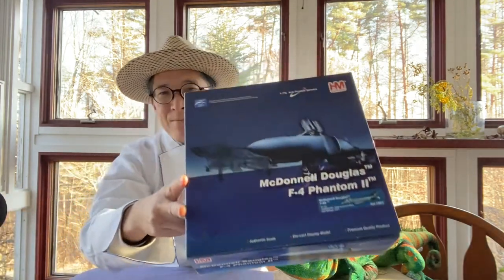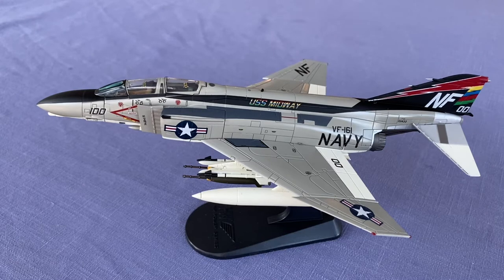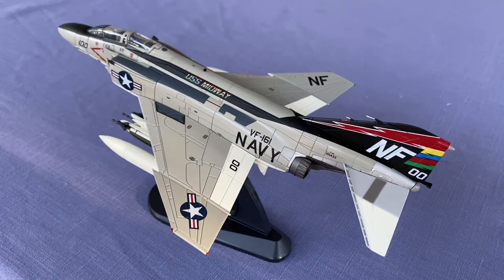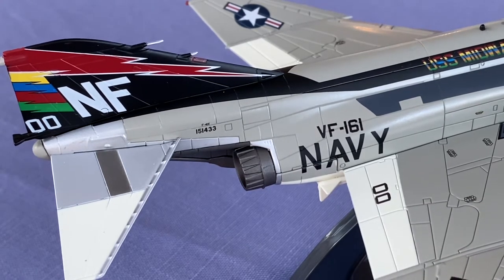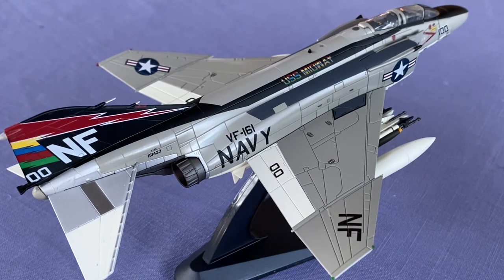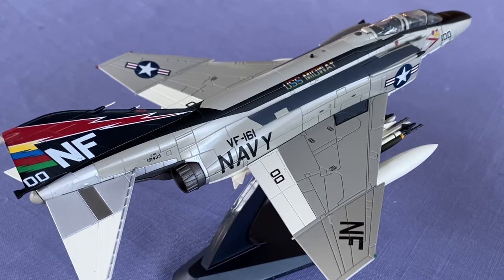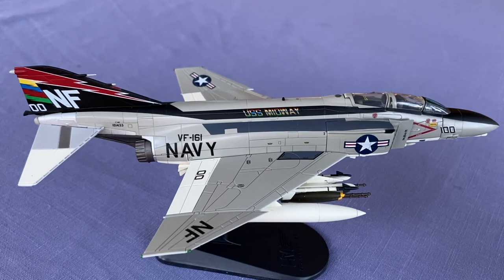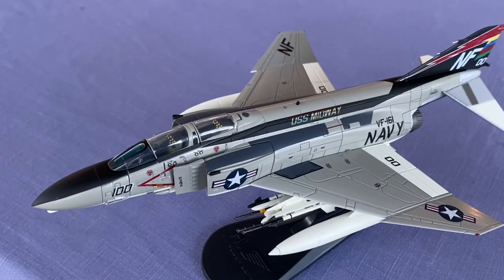McDonnell Douglas F-4N Phantoms Ⅱ VF-161 “CHARGERS” CAG bird of CVW-5 from HOBBY MASTER 1/72 .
The F-4N is an early version of the F-4B modified with the Service Life Extension Program (SLEP) .
A typical refurbishment item is avionics, which is equipped with an AWG-10 that uses the pulse Doppler method for the radar, which is a radar developed for the F-4J, and was the first fighter to acquire look-down capability. Was a thing
In addition, the engine was changed from the conventional J79-GE-8 to the J79-GE-10, which has increased output and caused exhaust smoke.
In addition, the horizontal stabilizer has a slot attached to the front edge to improve maneuverability at low speeds.

improvements started in 1972 under a U.S. Navy-initiated refurbishment program called "Project Bee Line" with 228 converted by 1978.

VF-161, the Chargers, began their history during WWII flying in combat actions from the USS Lexington and USS Randolf. The Chargers participated in many pacific campaigns including the battles for Tarawa, Wake Island, the Gilbert Islands, Truk, and the famous Marianas "Turkey Shoot". Following the war the squadron was decommissioned in 1945.

The squadron was recommissioned in 1960 at NAS Cecil Field, Florida flying the McDonnell F3H Demon. VF-161 moved to NAS Key West in 1961 to stand alert during the Cuban Missile Crisis.
Later that year, the squadron was transferred again, this time to NAS Miramar, California and Carrier Air Wing Sixteen.

On the 1 of February 1971, the squadron was attached to CVW-5 and the USS Midway.
On the 11 of September 1973, USS Midway changed homeport to Yokosuka, Japan, and VF-161 was based at NAF Atsugi, Japan.The black tail and red lightning markings came from the this time.

The squadron made 9 deployments during the Vietnam War, and have a mysterious record
On the 14 of January 1973, a McDonnell F-4B Phantom II, Bu. No. 153068, flown by Lieutenant Victor T. Kovaleski and Ensign D.H. Plautz of VF-161 Chargers, from the aircraft carrier USS Midway (CVA-41), was hit by 85 mm anti-aircraft artillery approximately 10 miles (16 kilometers) south of Thanh Hóa, North Vietnam. The aircraft began leaking fuel and after flying offshore, the crew ejected. Both men were rescued.
This was the very last United States aircraft lost to enemy action during the Vietnam War.

Two days earlier, Lieutenant Kovaleski and Lieutenant James R. Wise, flying 153068, had shot down a Vietnam Peoples Air Force MiG 17 flown by Senior Lieutenant Luu Kim Ngo, near Hải Phòng, using an AIM-9 Sidewinder missile.
This was the last air combat victory by a U.S. airplane during the Vietnam War.

Lieutenant Kowalski of VF-161 recorded both the last air combat victory and last United States aircraft lost to enemy action.

From May to October 1986, the squadron relocated to NAS Lemoore for transition training in the F/A-18A Hornet and redesignation as a Strike Fighter Squadron, VFA-161.
VF-161 was one of only two F-4 fighter squadrons to be assigned the VFA designation.

From October 1986 to June 1987, following the transfer of the squadron from CVW-5 and awaiting transfer to a newly established air wing, Carrier Air Wing Ten (CVW-10, Tailcode NM).
But following budget cuts, CVW-10 was disestablished. VFA-161 was disestablished on 1 April 1988.

This model aircraft was marked with a bicentnial marking for the 200th anniversary of the founding of the USA in 1977. After removing this paint, the rudder of the tail wing and the ship name on the back were painted in CAG(Commander Air Group) color, and the Japanese characters "Air Commander" were put in the air intake.
This aircraft (Bu.No.151433) was the last CAG bird(airplane) of the F-4N type. After that, in August 1977, the receipt of the F-4J began and the use of the N type ended.